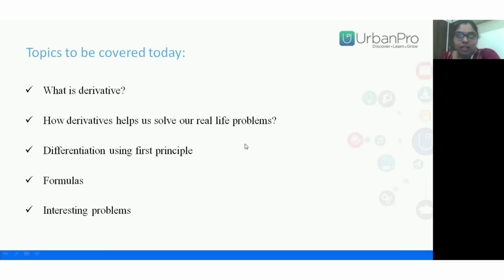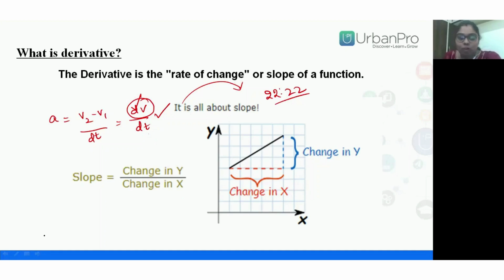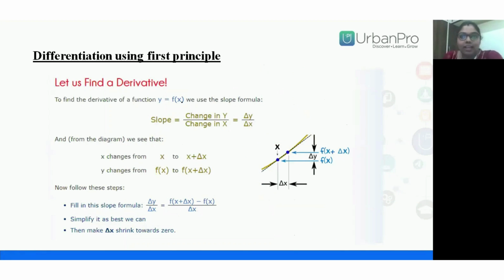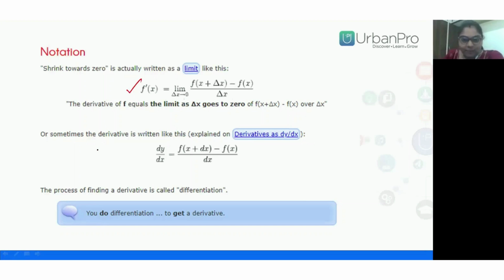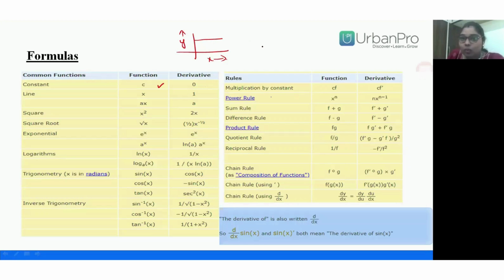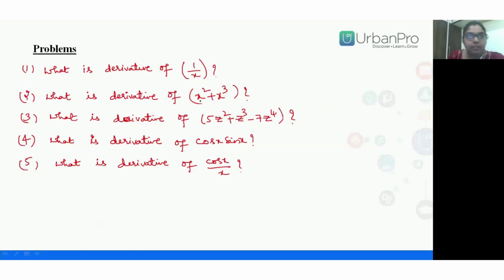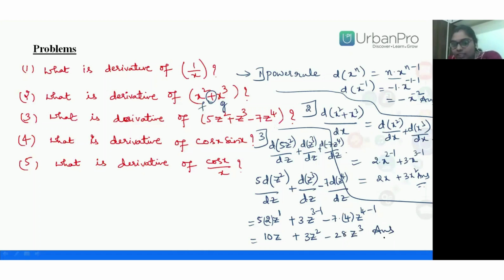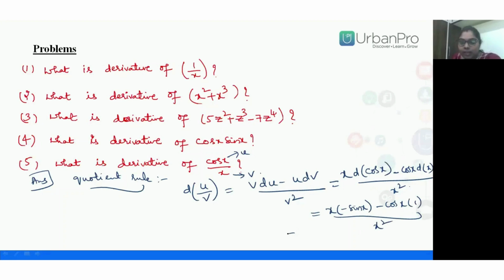Learn Derivative rules and Differentiation with Sambhavi Siva - A Physics Trainer on UrbanPro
In this video, Sambhavi talks about:
- What is derivative?
- How derivatives help us solve our real-life problems?
- Differentiation using the first principle
- Formulas
- Interesting Problems
To know more, and to book a free demo with Sambhavi on UrbanPro,